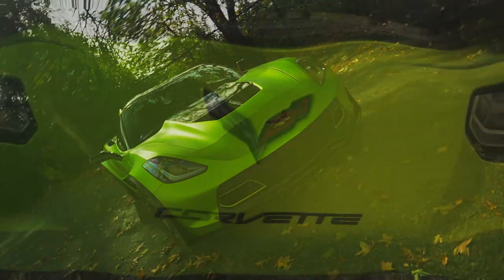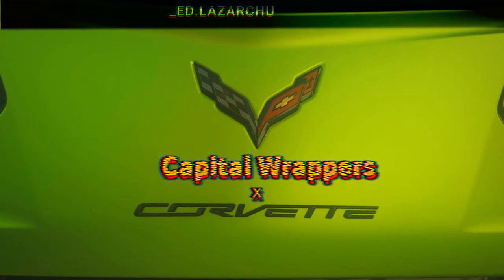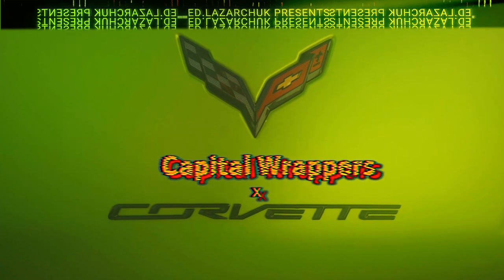Corvette C7 Z06 Wrapped in KPMF Matte Dynamic Lime Green by Capital Wrappers in Rockville, MD.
We wrapped Corvette Z06 in brand new KPMF Matte Dynamic Lime with Avery Dennison Metallic Black Accents. We are happy to be a part of this powerful built with MTI 800 HP Package installed.

Follow our instagram page for more photos of our works: @capitalwrappers.